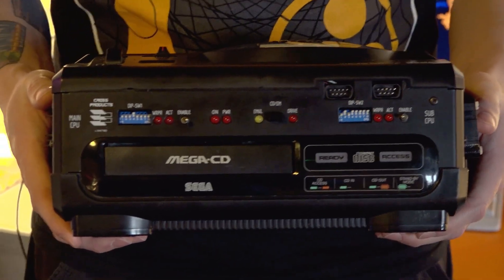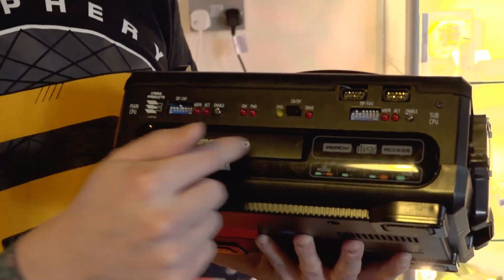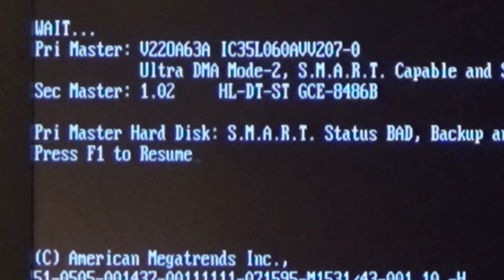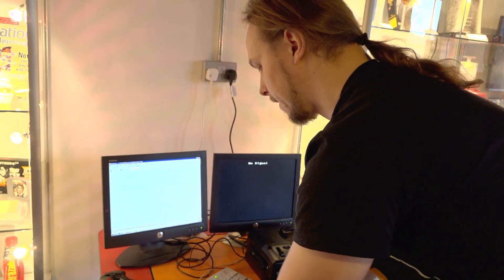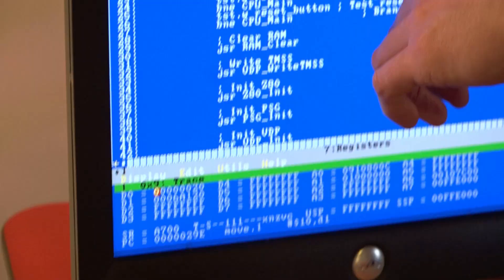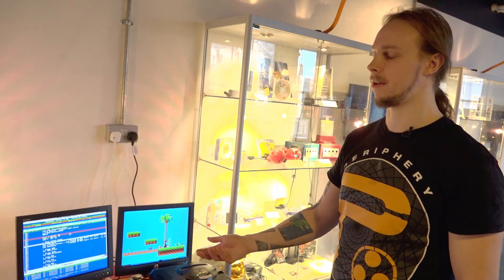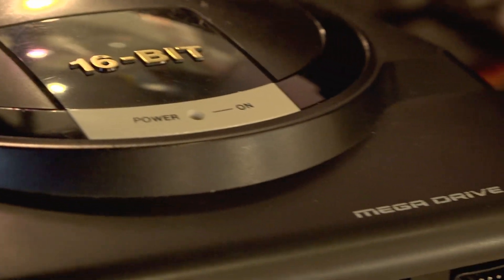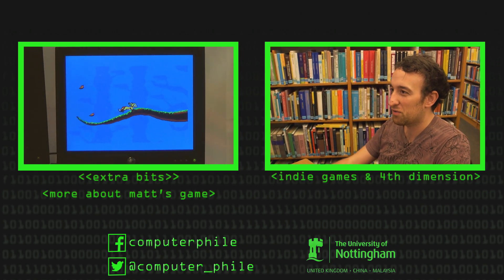Sega Game Coding in Assembly - Computerphile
Coding an entire game in assembler. Matt Phillips is creating a brand new game for a 25 year old console.